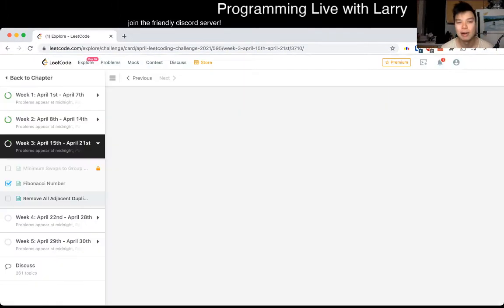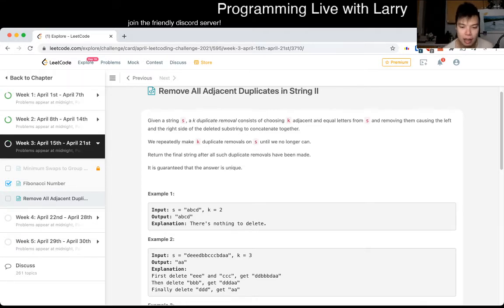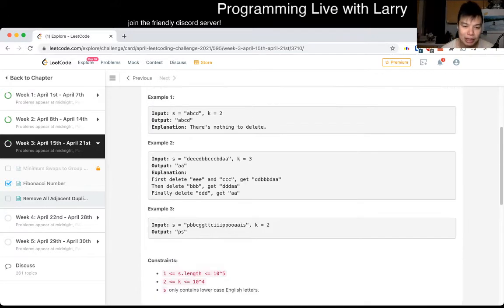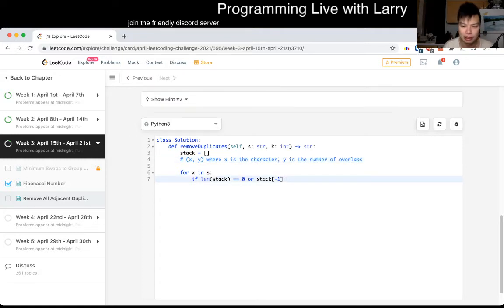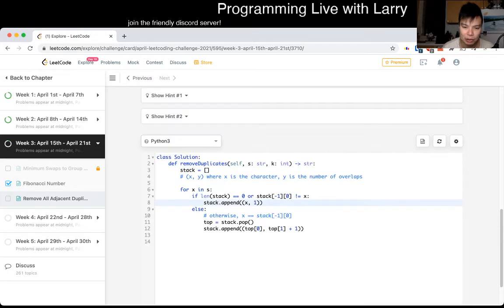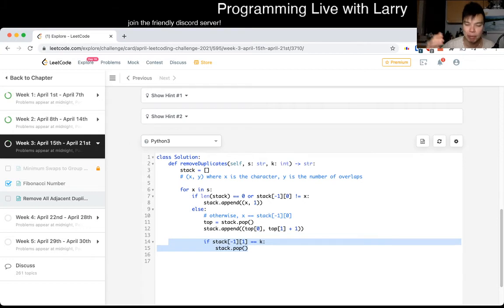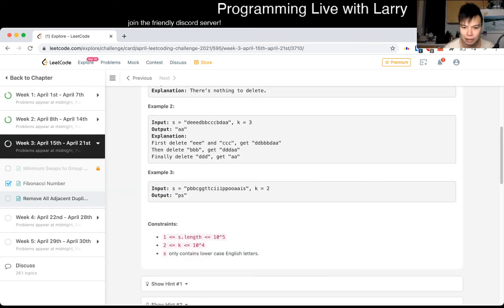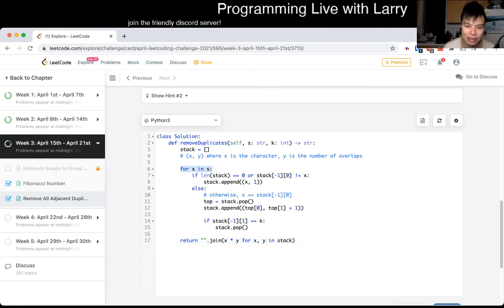Daily Leetcode #381: Apr 16, 2021 - 1209. Remove All Adjacent Duplicates in String II